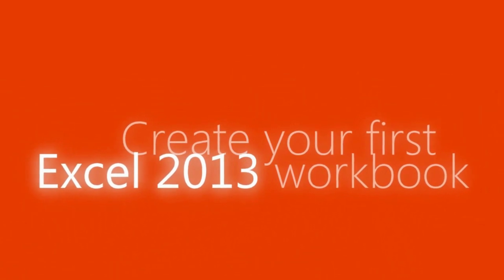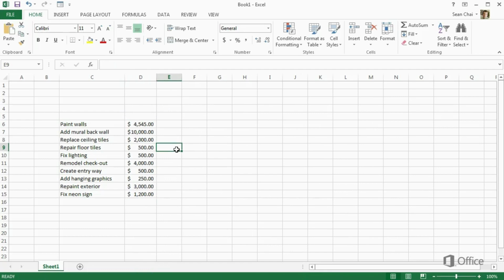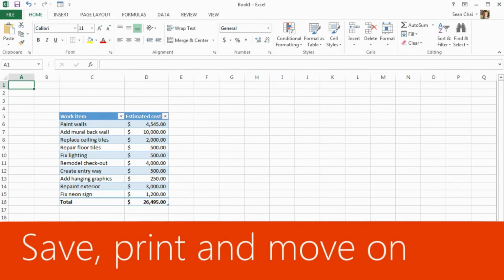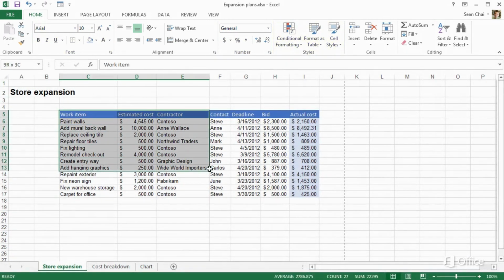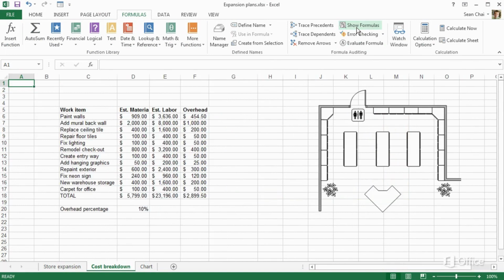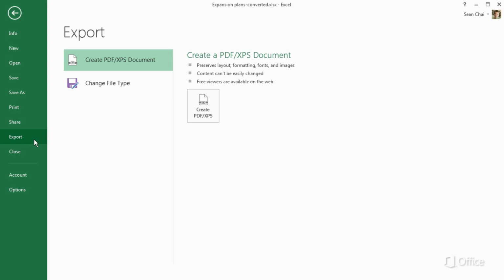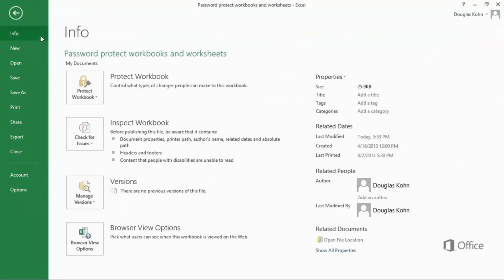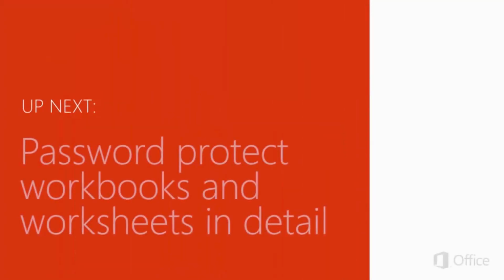MODULE 1:CREATE YOUR FIRST EXCEL WORKBOOK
Basic Excel training skills for teachers include learning how to navigate through the Excel interface, understanding basic formulas and functions, and being able to create and format basic spreadsheets.

To start, teachers should familiarize themselves with the Excel interface, including the different tabs, ribbons, and menus. This will allow them to easily access and utilize the various features and tools within Excel.

Next, teachers should learn how to create and format basic spreadsheets. This includes understanding how to input data, add and remove rows and columns, and format cells and text. Teachers should also learn how to modify column widths and row heights to ensure that their data is properly displayed